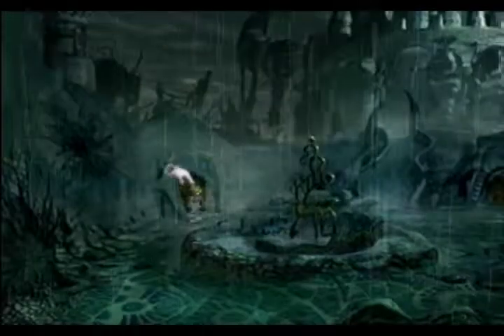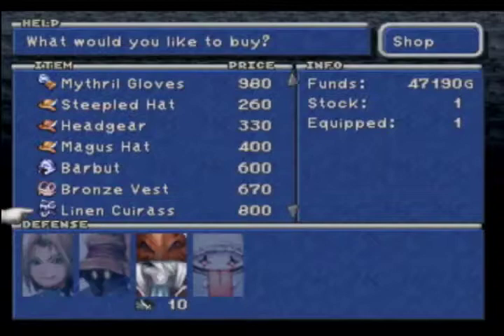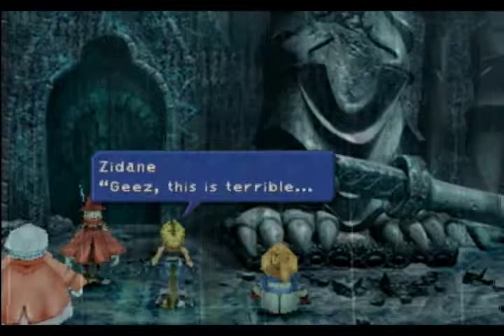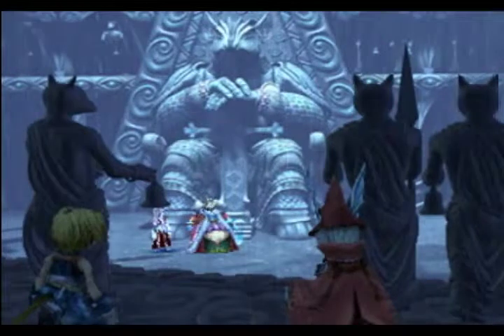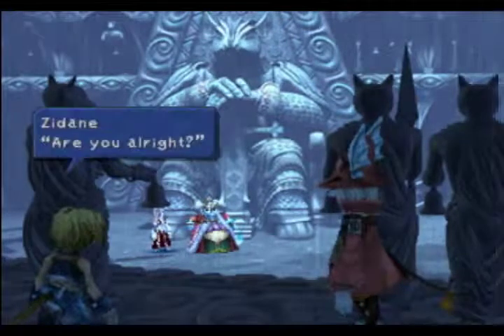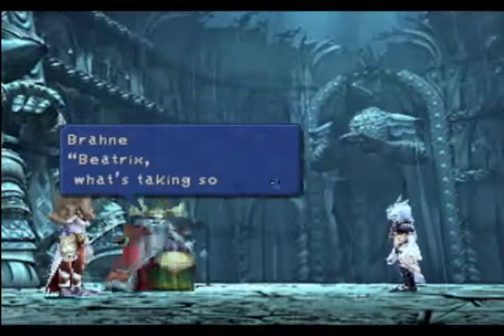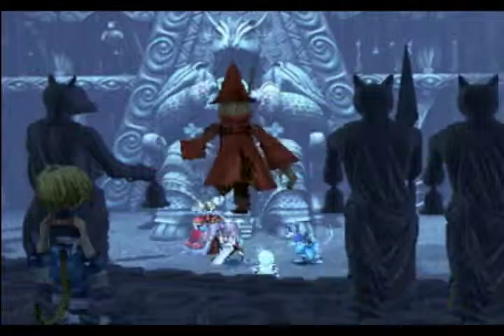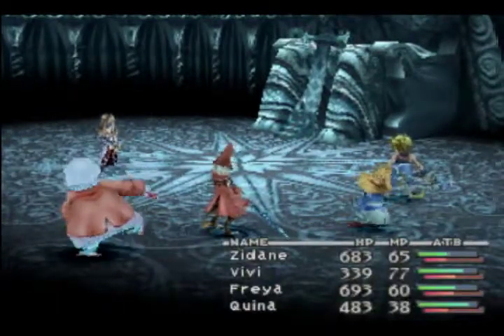Let's Play Final Fantasy IX! Part 35 - Brahne's Plan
In this episode, we learn of her plans, and begin to fight Beatrix, greatest solider in all the land..